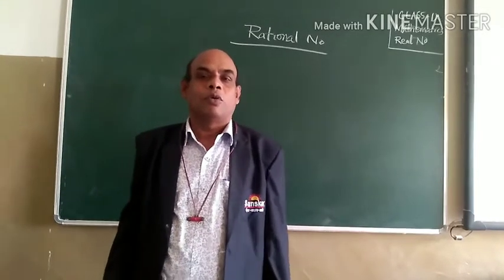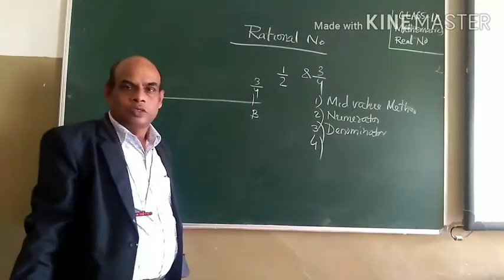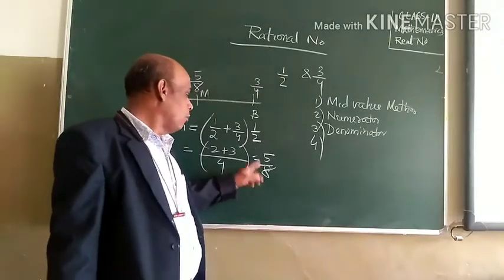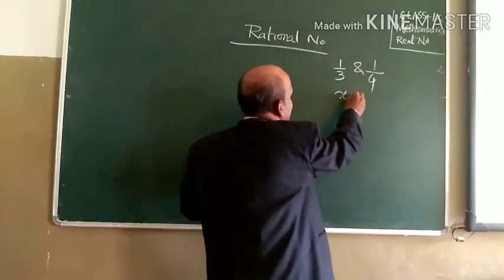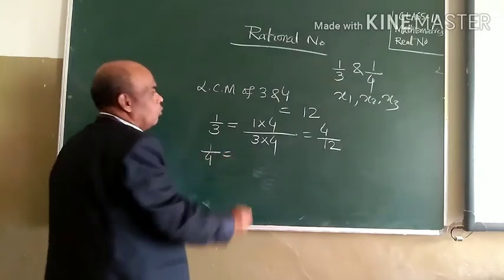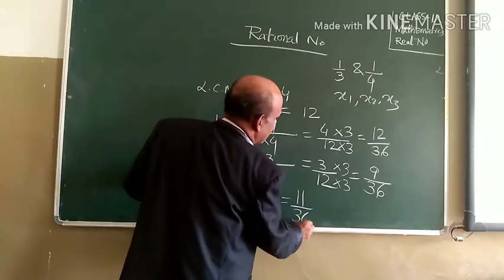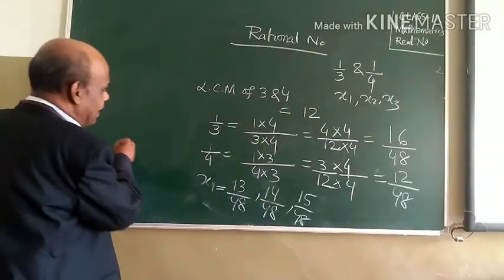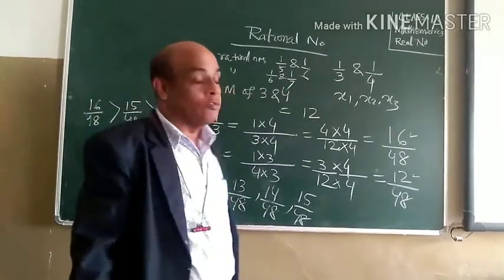Class-9 | Mathematics | Real Numbers I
This is the video lesson for Mathematics of Class-9. This video covers the 3rd pqrt of Rational Numbers.